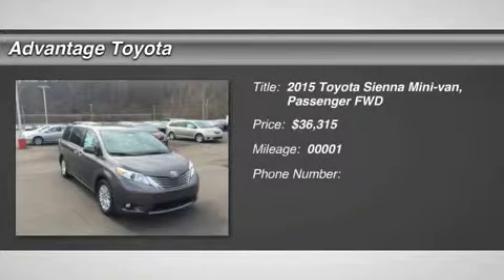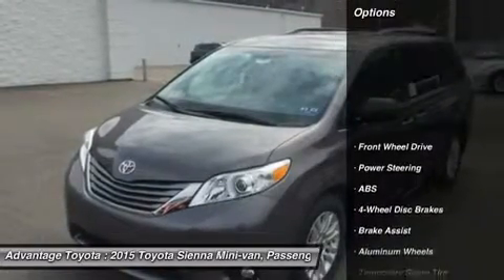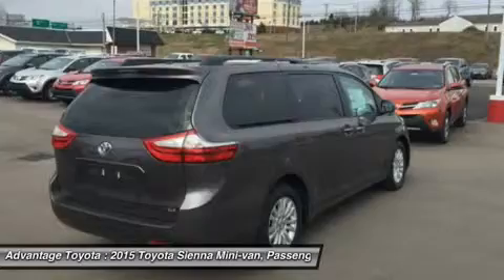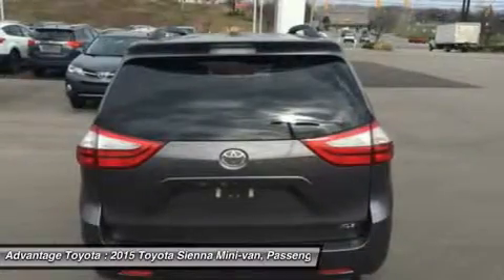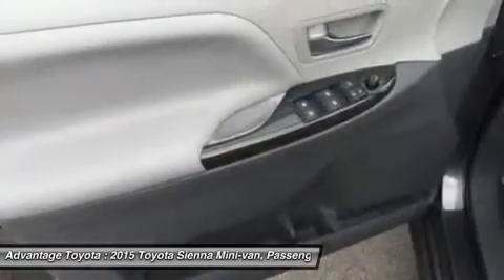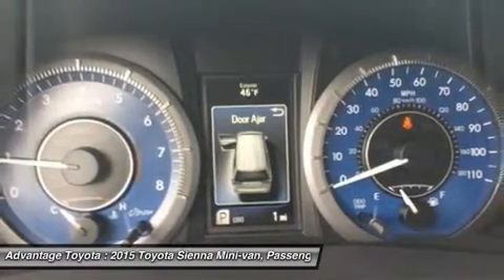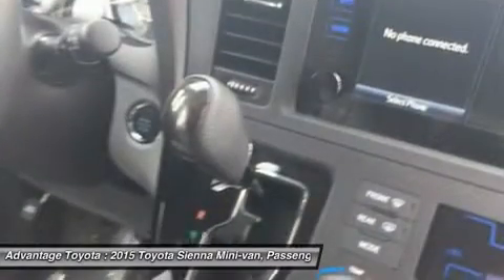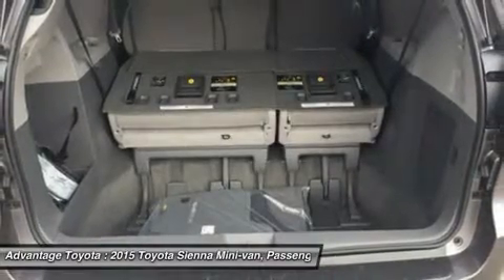2015 TOYOTA SIENNA BARBOURSVILLE, WV 15255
2015 TOYOTA SIENNA BARBOURSVILLE, WV
Stock# 15255

Advantage Toyota
1 SUPERIOR WAY

Families always have somewhere to go, and the Toyota Sienna can help you keep up. It is a stylish choice designed as much for parents as it is for the kids, as it has a forward-leaning, athletic stance, with aerodynamic and attractive body sculpting. It handles more like a performance car and less like the people movers you might be used to. Available in five models: L, LE, SE, XLE and Limited, all share a 3.5L 266hp V6 engine paired with a 6-speed automatic Transmission. All models come standard with Front-wheel drive, but All-Wheel Drive is an available option on the LE, XLE and Limited trims. The FWD gets an EPA estimated 18 MPG City and 25 MPG hwy, and the AWD gets 16 MPG City and 23 MPG hwy. Depending on Trim, the Sienna can hold 7-8 people as a two-wheel drive, and 7 if you get all-wheel drive. Based on seating configurations and how many people are in the vehicle, cargo room in the Sienna varies from over 39 cubic feet up to 150 cubic feet. The base L Trim comes generously appointed with items like Dual Sliding Side Doors, a 60/40 Split and Stow 3rd Row seat, Three-zone air conditioning, and Cruise control. Based on which you select, the higher trims can offer possibilities like a Sport mesh front grille, Power lift gate, and Perforated leather-trimmed seats. Plus, the optional Display Navigation with Entune App Suite is available. It includes a 6.1-inch touch-screen with integrated backup camera display, HD Radio, auxiliary audio jack, hands-free phone capability, and music streaming via Bluetooth. Also, available are apps like Bing, OpenTable, Pandora, and real-time info like traffic, weather, and fuel prices. Another great option is the incredible Dual-View Entertainment Center with 16.4-in. display.